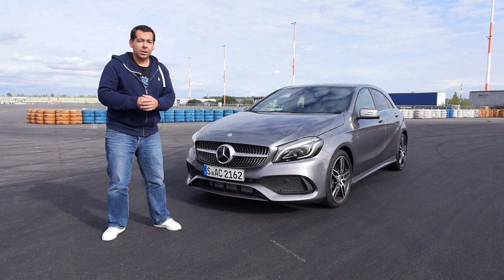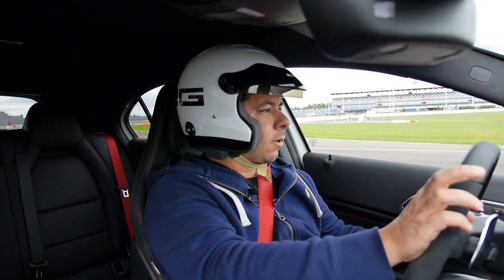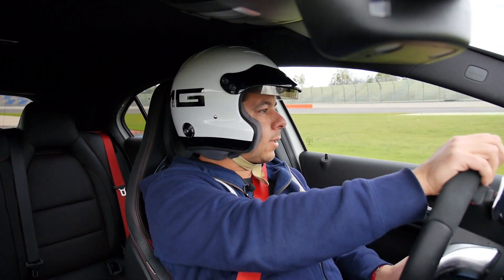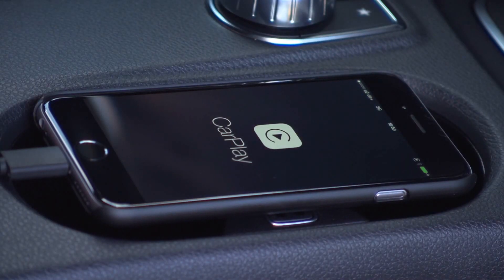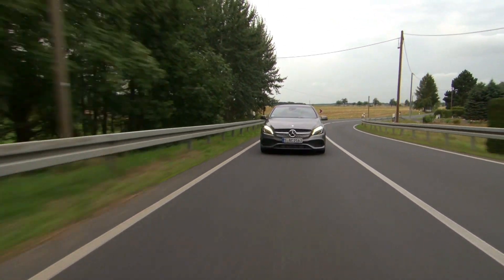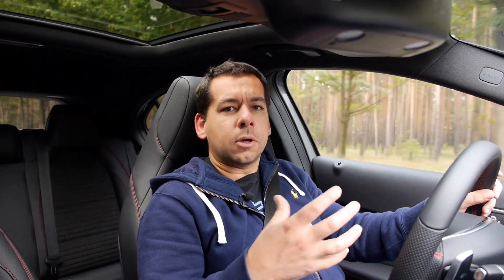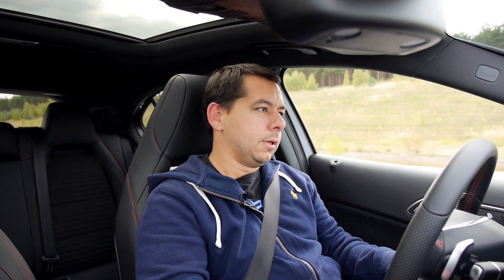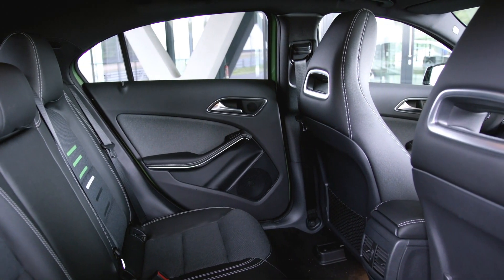Mercedes-Benz A-Class (2015 FL) (ENG) - Test Drive and Review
Mercedes-Benz A-Class has been give a facelift. Besides several cosmetic changes, which are visible mainly from the front of the car, the A-Class has received a modernised infotainment system. The A-Class owners can now connect via Apple CarPlay and MirrorLink. But the biggest change is related to the gearbox. The 7-Gtronic shifter has been reprogrammed, and finally reacts quicker to driver inputs.